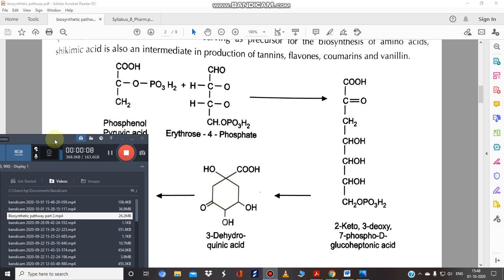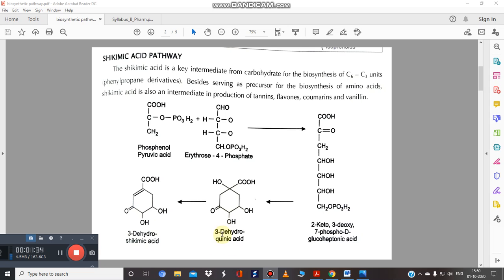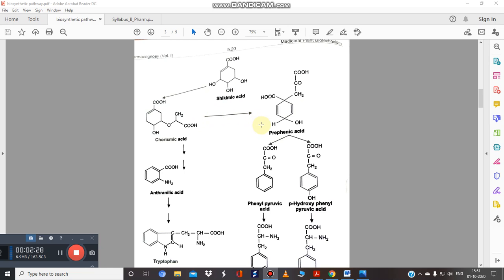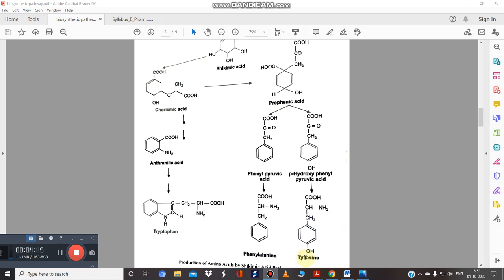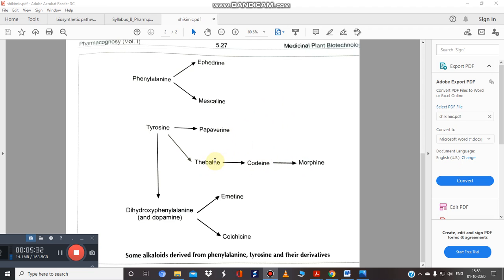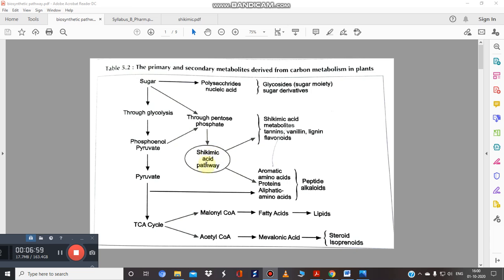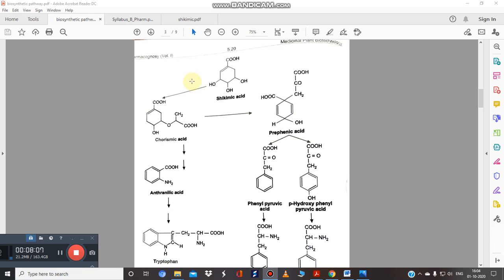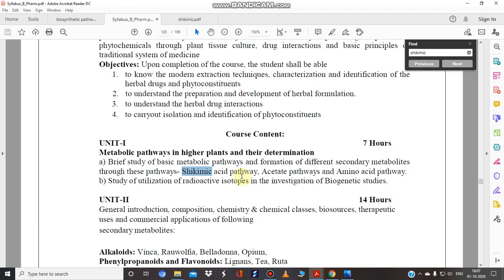Biosynthetic Pathways part 4